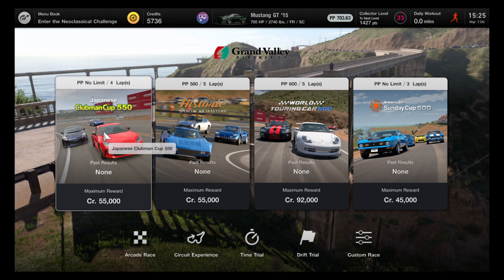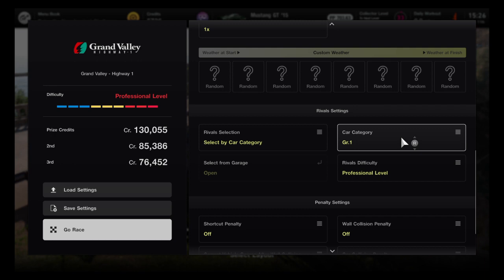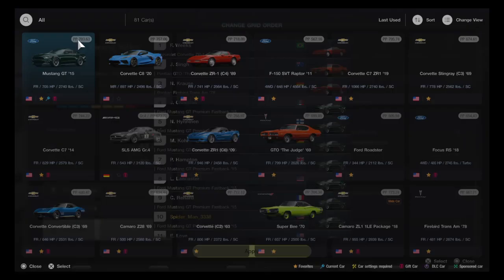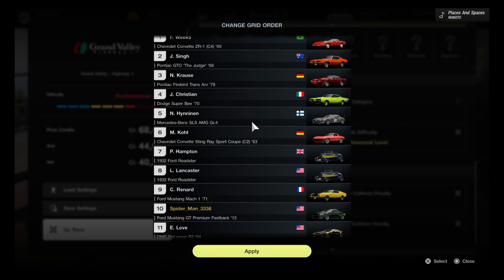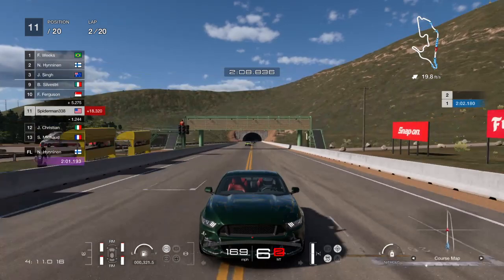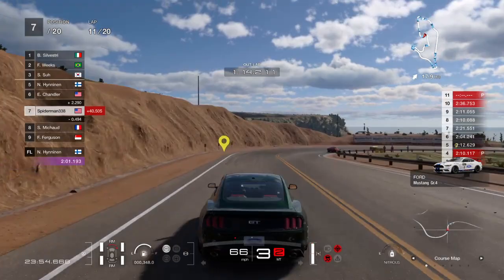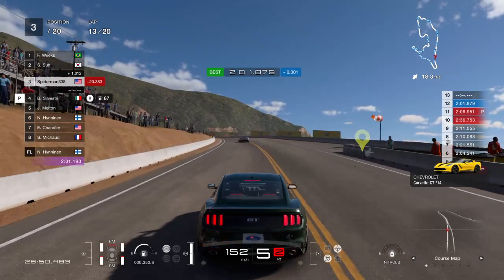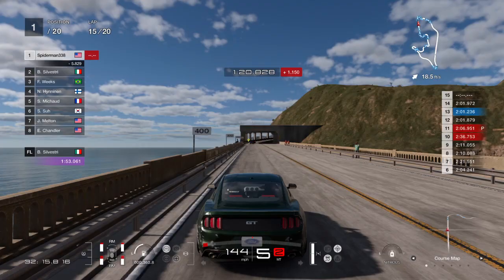Grand Race At Grand Valley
The 4th custom race done in Gran Turismo 7. Enjoy.